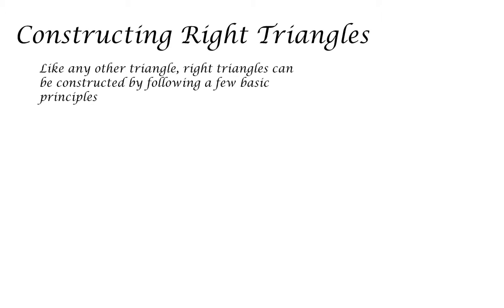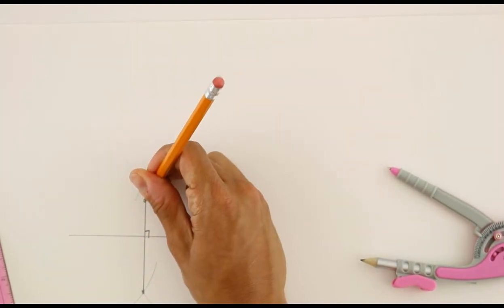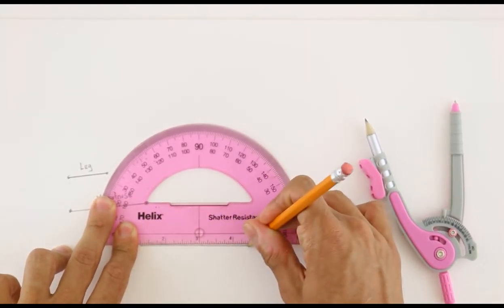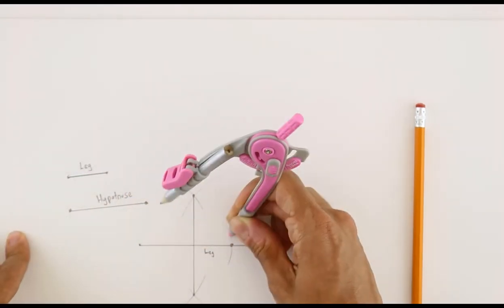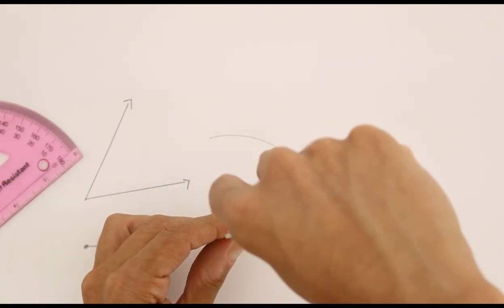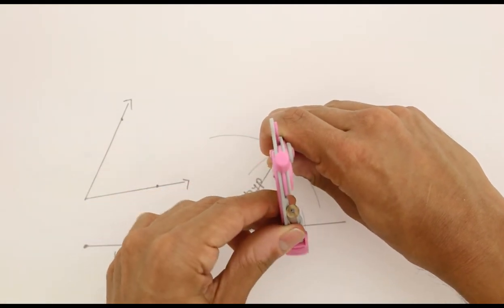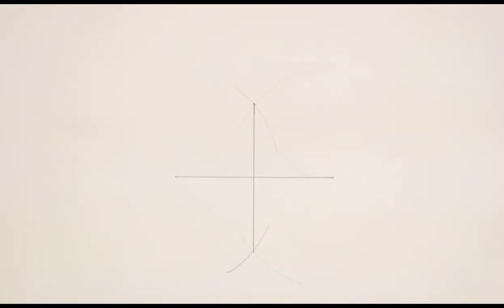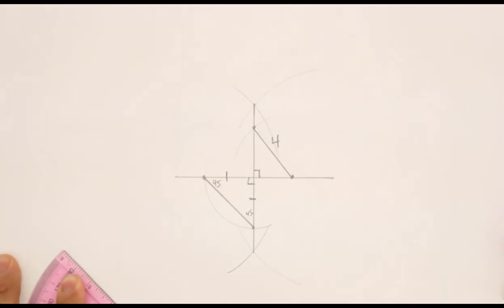Constructing Right Angle Triangles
This tutorial demonstrates the construction of a right angle triangle and the inferences that can be made from its properties. It alludes to more complex theorems that are visible from these simple constructions